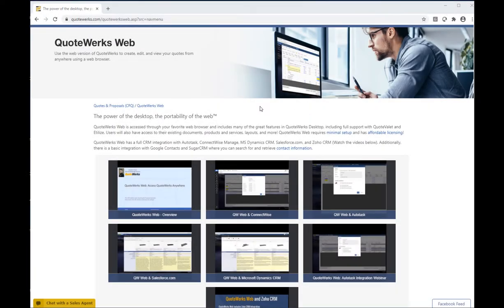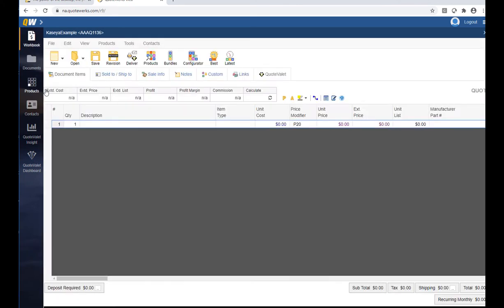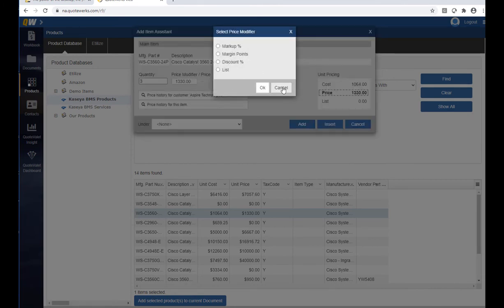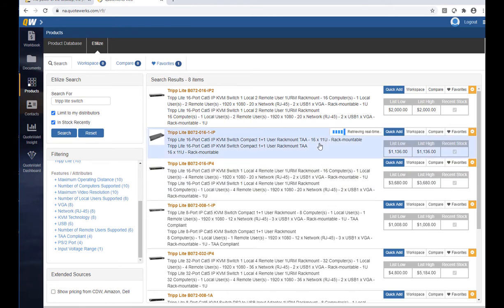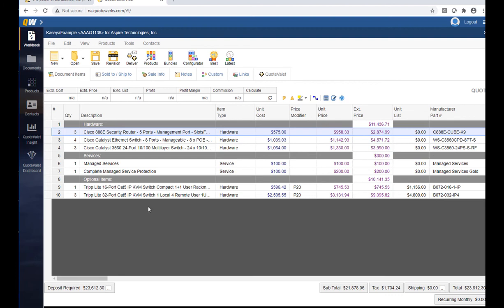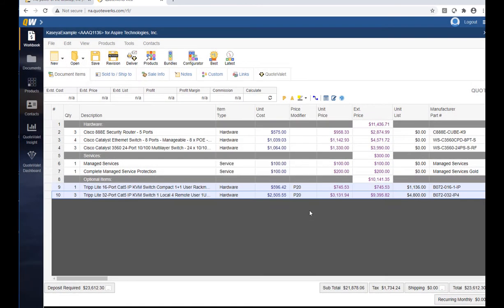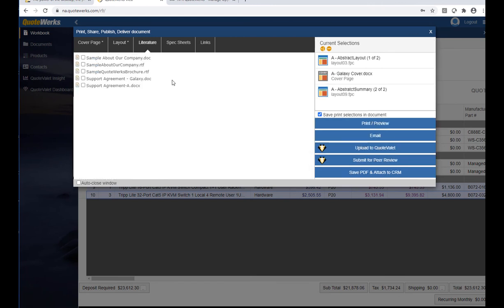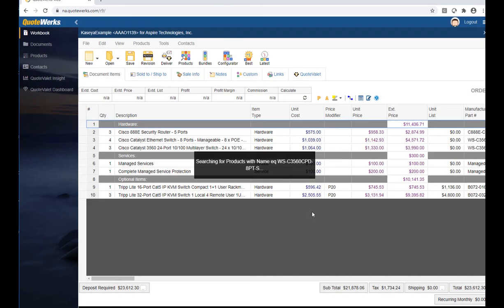QuoteWerks Web and Kaseya BMS Integration Video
Watch this video to see how Kaseya BMS integrates with QuoteWerks Web! The integration includes contact support, creating and updating opportunities, follow-up scheduling, and much more all in QuoteWerks Web!

How QuoteWerks Integrates with Kaseya BMS
- QuoteWerks leverages your existing Kaseya BMS Contacts
- Automatically creates and updates Kaseya BMS Sales Opportunities
- Automatically creates and updates Kaseya BMS Quotes
- Creates products and Services in Kaseya BMS and attaches them to your Quotes
- Recurring items flow seamlessly into your Kaseya BMS quotes
- Use your Kaseya BMS Products & Services in your QuoteWerks Quotes
- Schedule follow-up activities in Kaseya BMS for your quotes
- Attaches PDFs to Kaseya BMS so people in your organization without QuoteWerks can view quotes

Create Winning Quotes and Proposals
Use QuoteWerks, sales quoting and proposal software solution, as a tool in your CPQ and Quote-to-Cash sales process.

Enhance your Kaseya BMS quoting experience by integrating QuoteWerks as your CPQ software solution to streamline the quote and proposal process, giving you a better chance to win every opportunity.